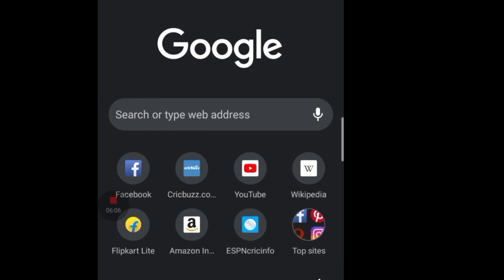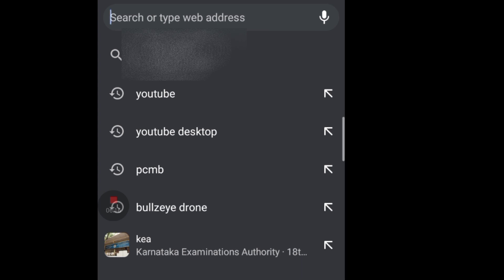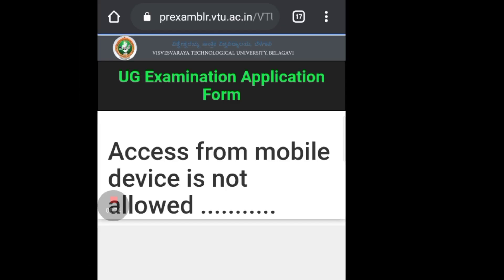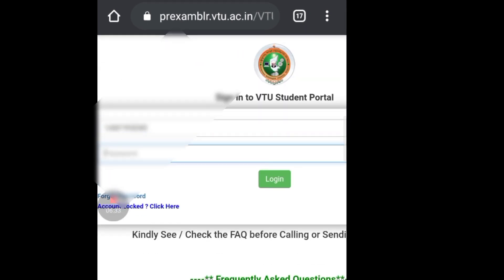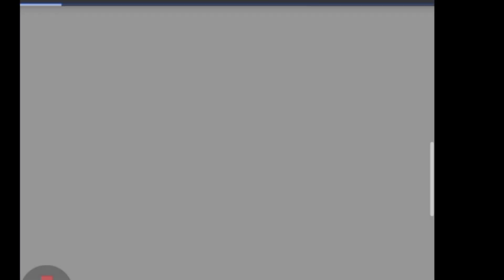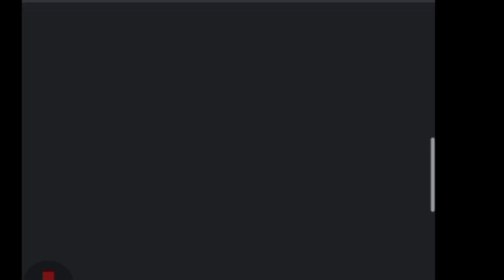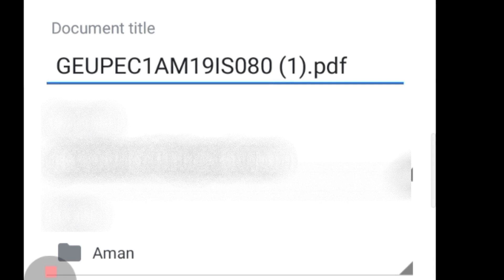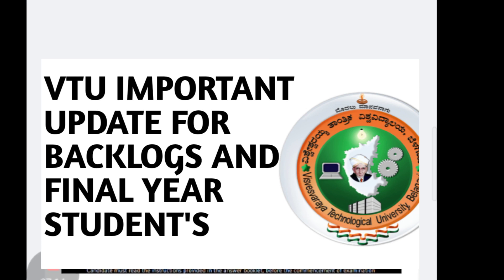HOW TO DOWNLOAD VTU HALL TICKET LIVE DEMO IN KANNADA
hall ticket download vtu
vtu hall ticket problem